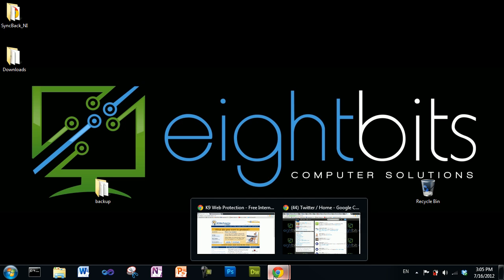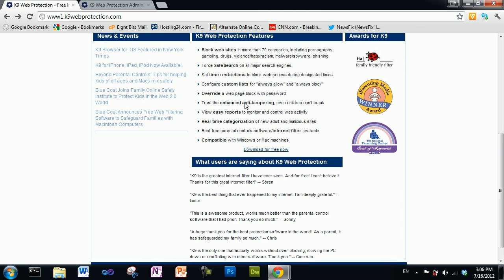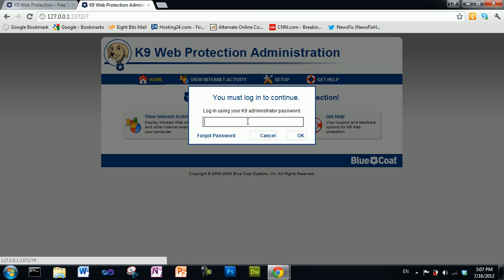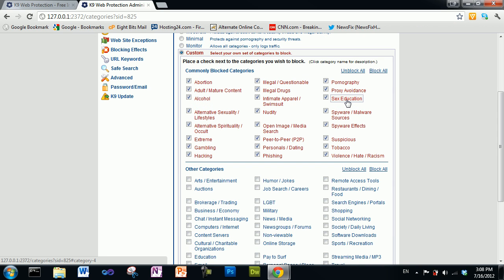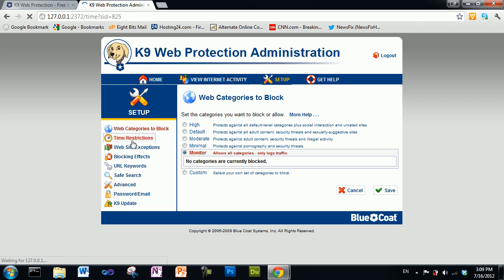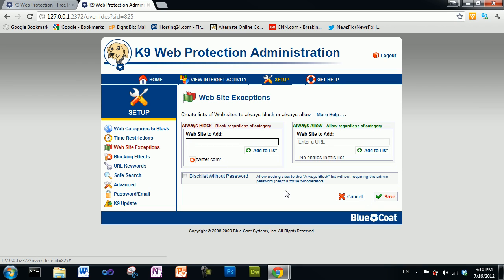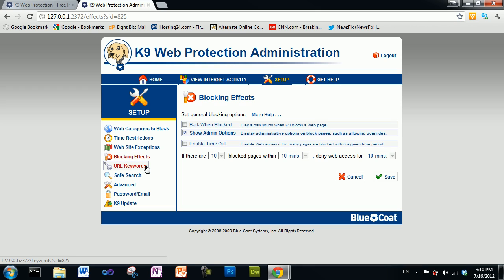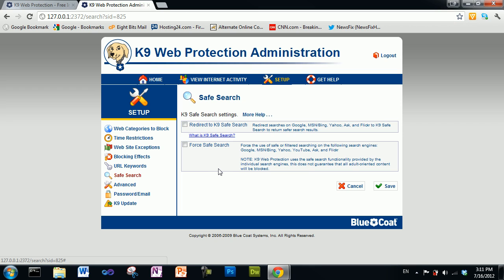FREE Parental Control Software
This is the control panel.

Pros: Great free parental control software.
Cons: K9 settings are universal for all users.

I apologize for stuttering at times but this are my first videos I promise I will get better at this.